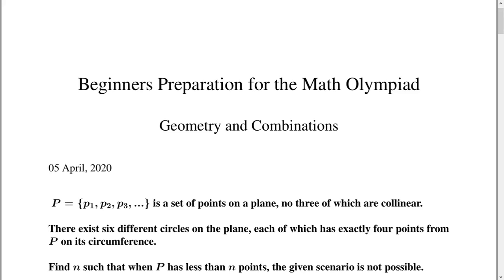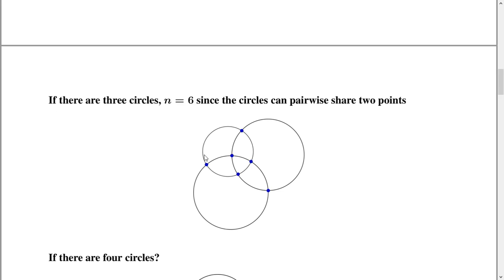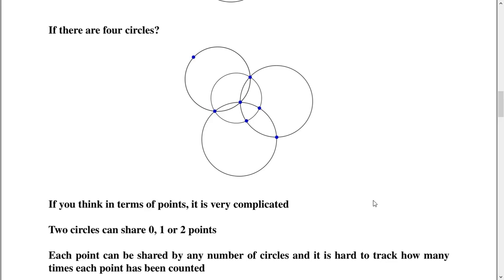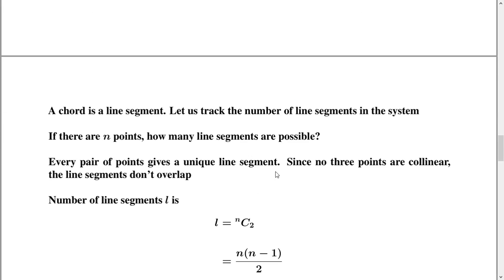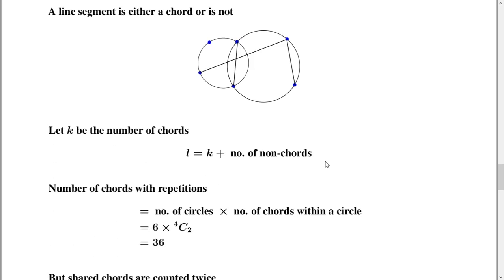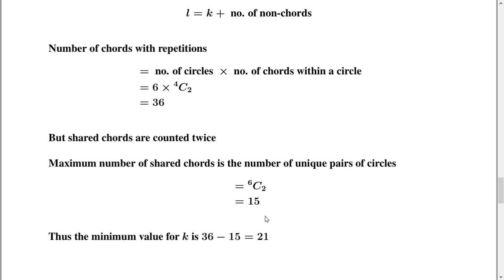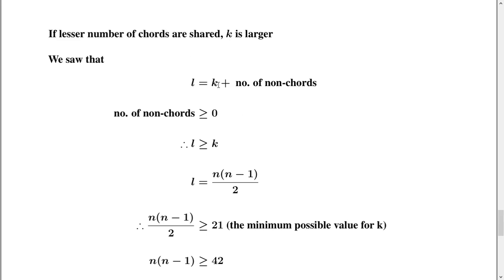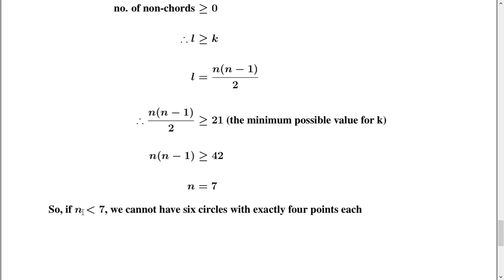Points and circles in a plane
Combinations - Simplifying problems - Chords
Math Problem Solution: 05 April, 2020